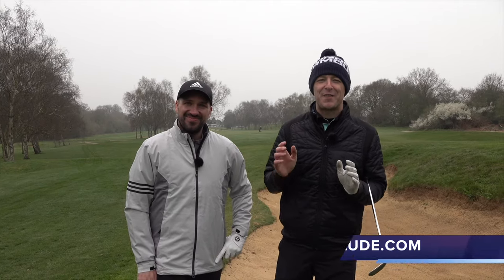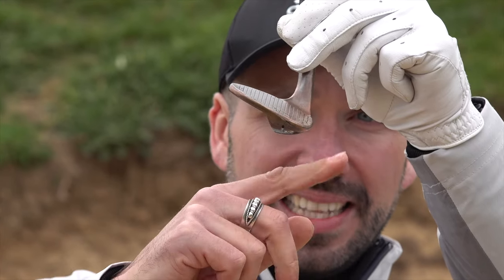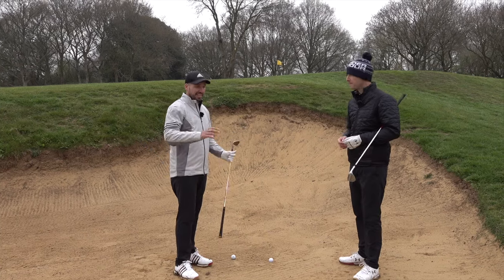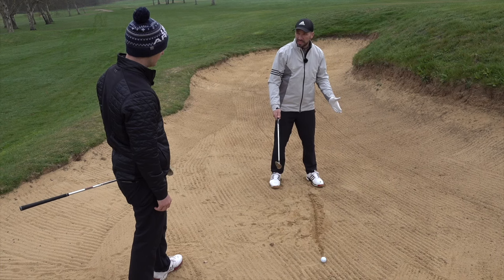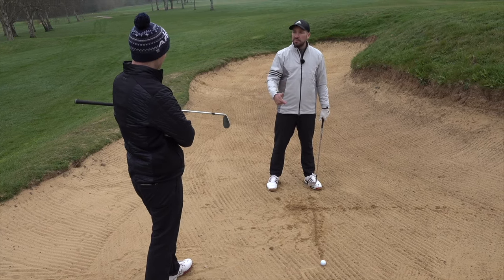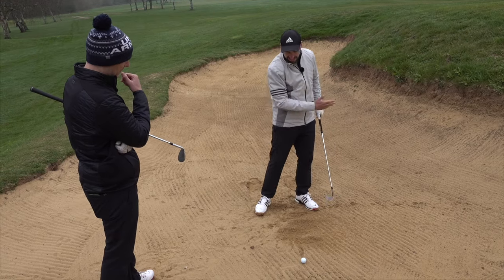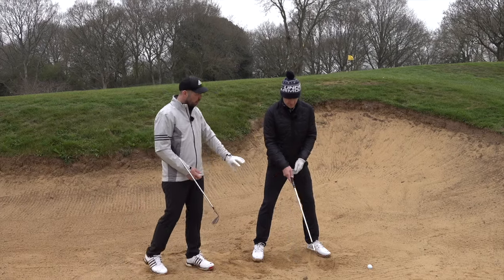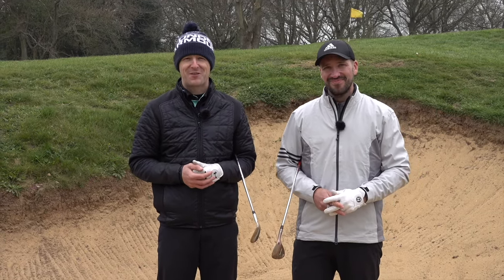HOW TO PLAY BUNKERS - THE LINE DRILL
How to Play Bunkers With special guest Peter Finch.  If you want to know how to get out of bunkers easily then you are in for a treat with this weeks golf lesson.

We would all love to play the high bunker shot to help us get out of deep bunkers and Peter not only shares some great bunker tips to help you improve your bunker technique but also reveals how using the right time of sand wedge can dramatically improve your bunker shots.

Ive always been a fan of Peters work, make sure you check is channel out